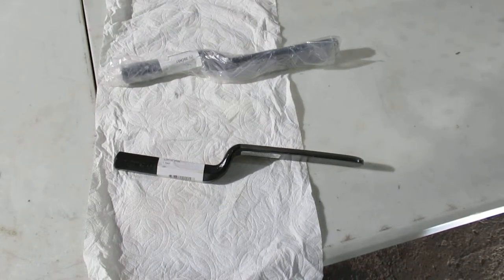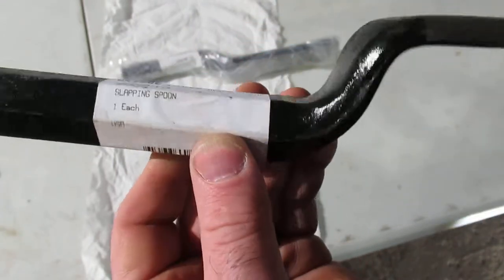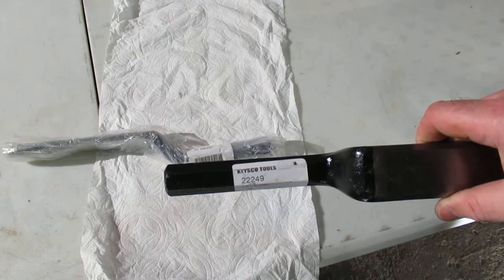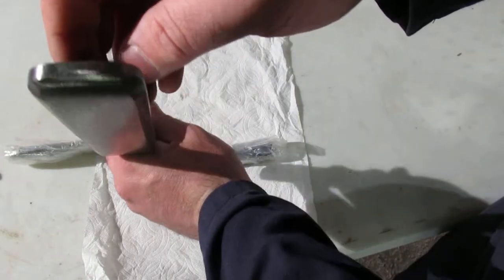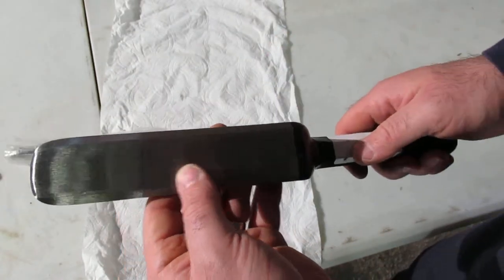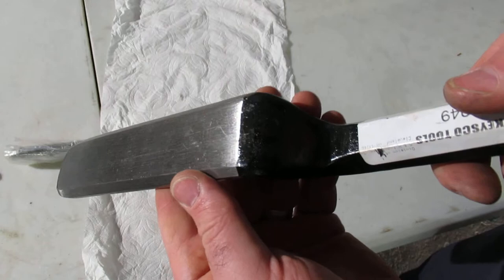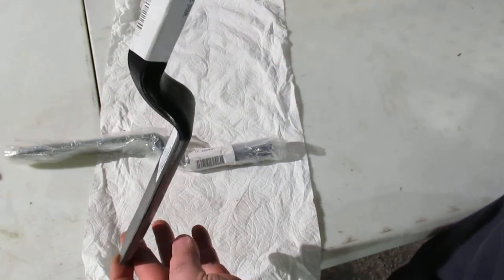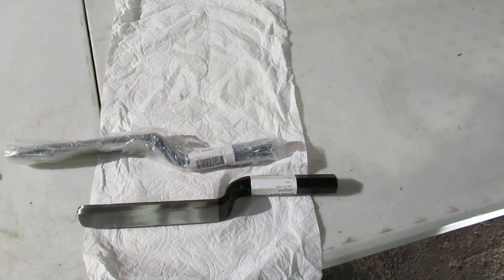Stream Line Tools Slapping Spoon 22249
I would have these spoons hardened if you purchase new ones.  They are soft and dent when you hit a dolly.  I have heard the older ones were not as soft.

Spoon: Stream Line 22249,